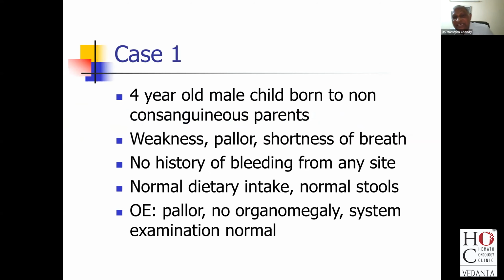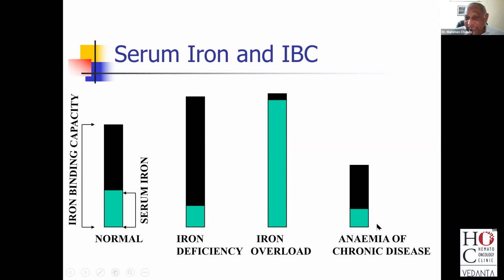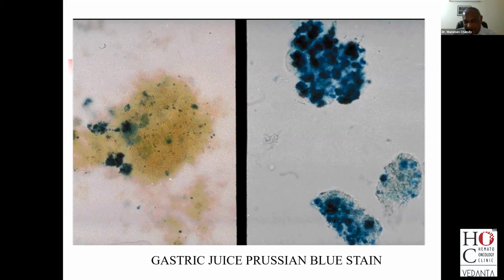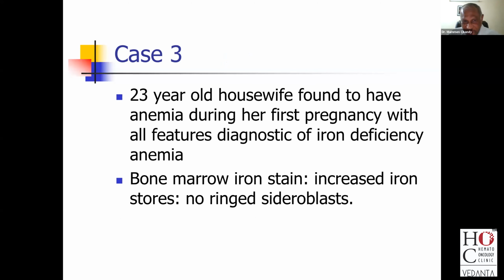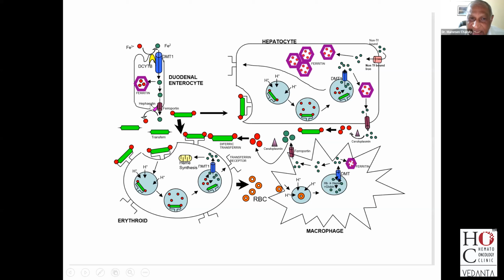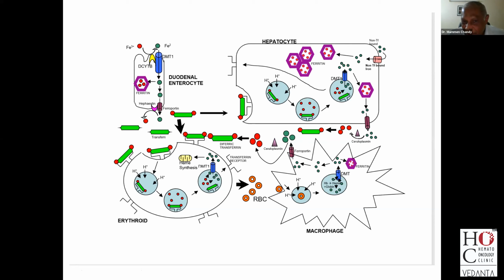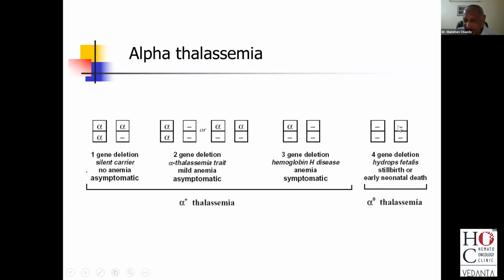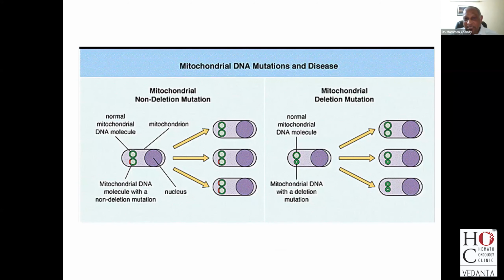Case based discussion - DIC pathogenesis to management by Padma Shri Prof (Dr.) Mammen Chandy